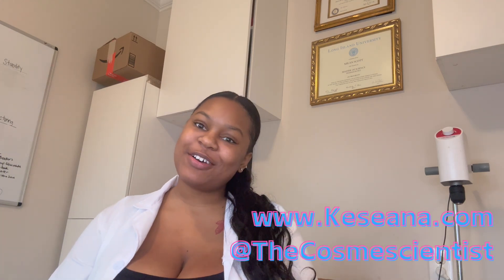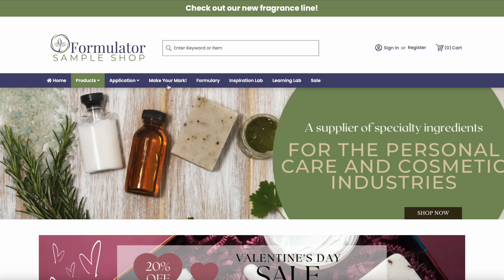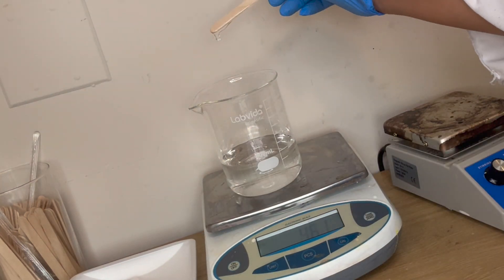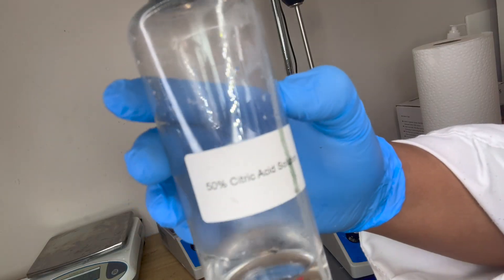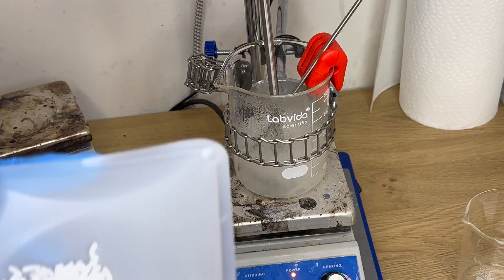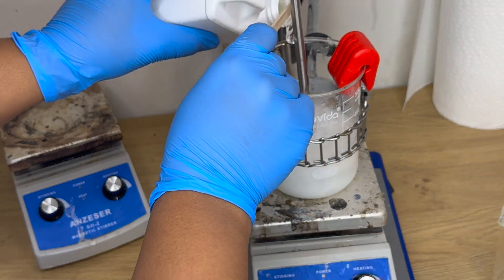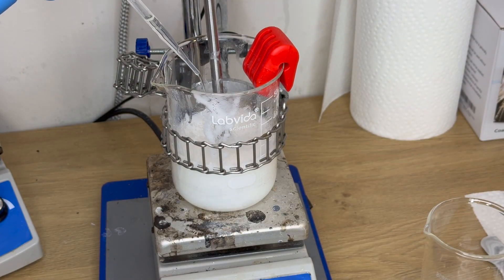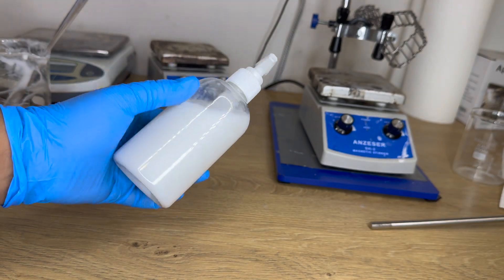FREE Creamy Shampoo Formula | Formulator Sample Shop x The Cosmescientist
0:00 Introduction
0:52 Water Phase
1:42 Adjust pH
2:08 Heating Phase
2:57 Cool Down
4:00 Final Product

Phase A:
Distilled or Deionized Water - 75.35% | 188.38 g

Educational Background:
1. Bachelor of Science in Mathematics
2. Master of Science in Cosmetic Chemistry

Equipment:
Hot Plate
Overhead Stirrer